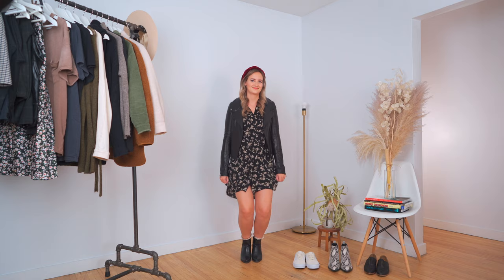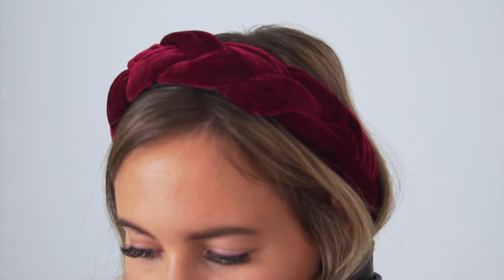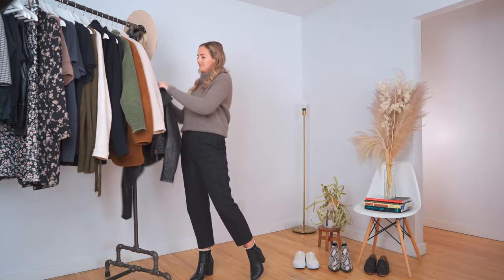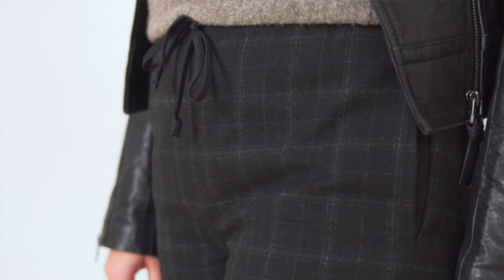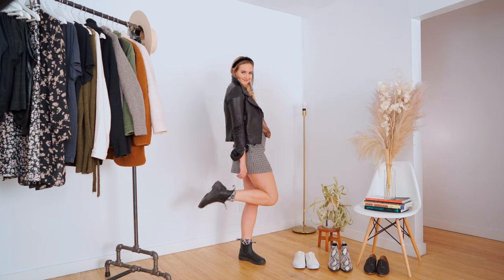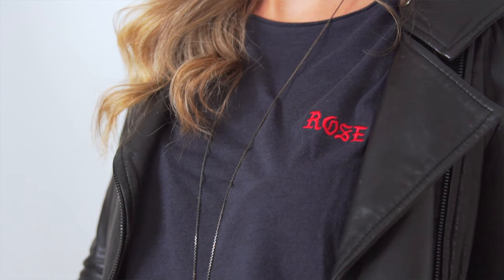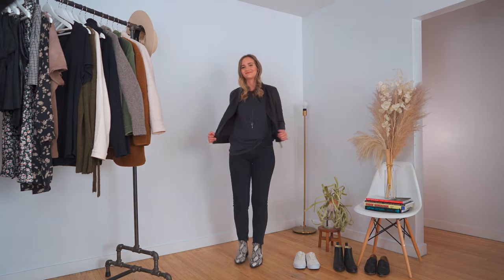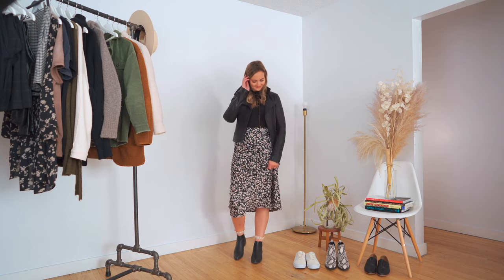STYLING 101 | How To Style A Leather Jacket | 5 Ways To Wear It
One of the best pieces you can put in your closet, is a leather jacket! You can totally buy a vegan leather jacket, but this one is not vegan leather! Sorry.

GEAR:
Sony A7III
Sony rx100 V